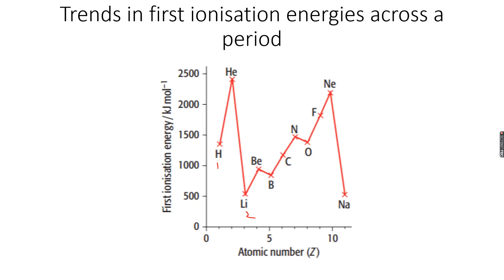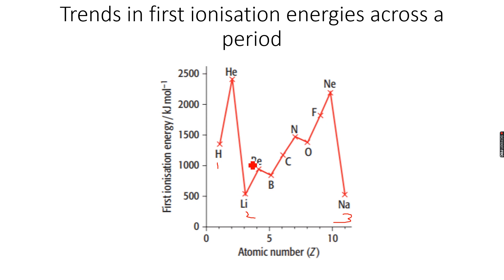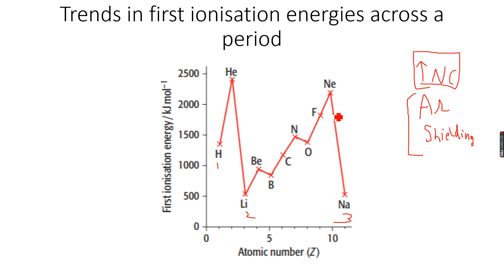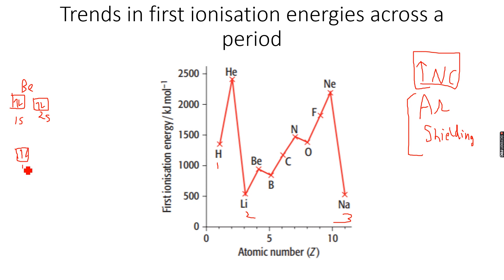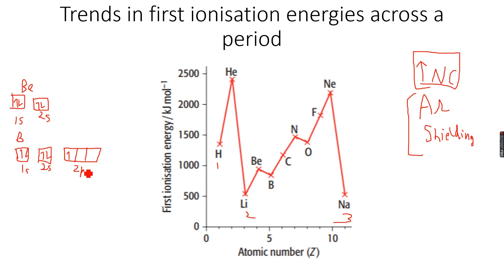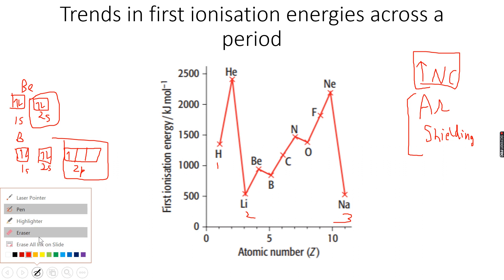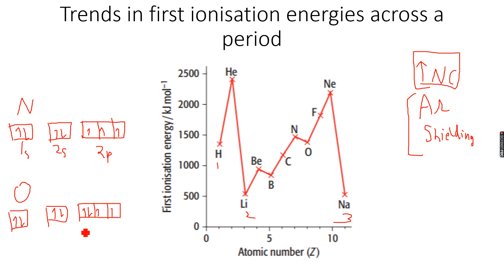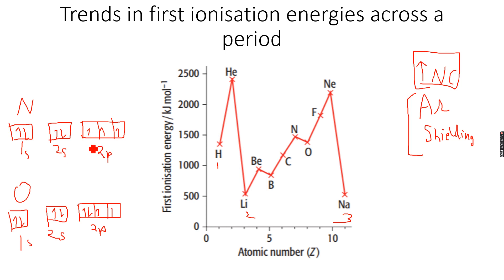AS-Level Chemistry: Electrons in atoms Part 14